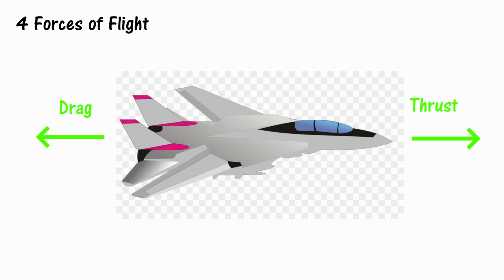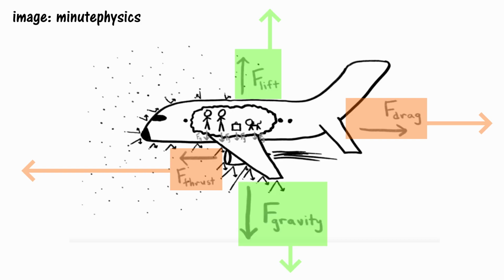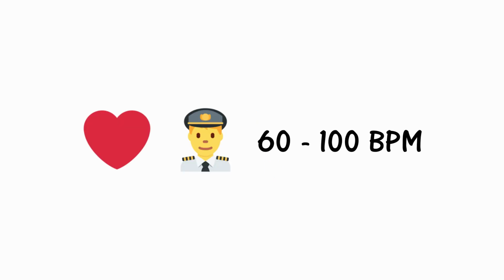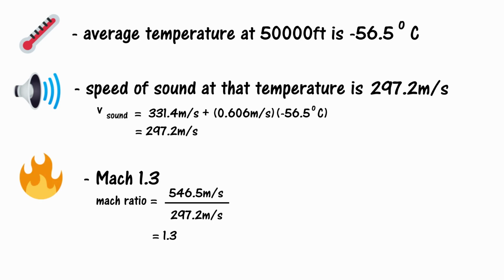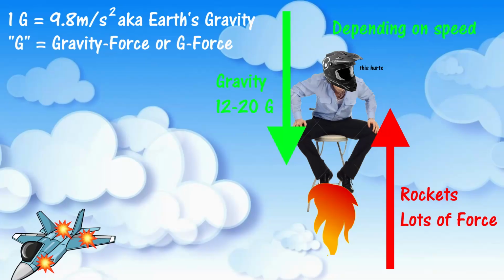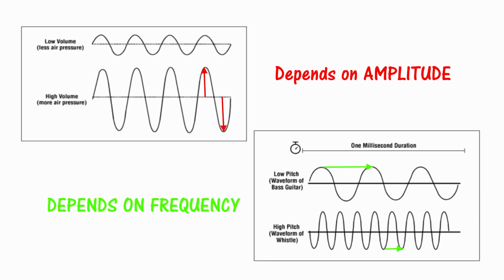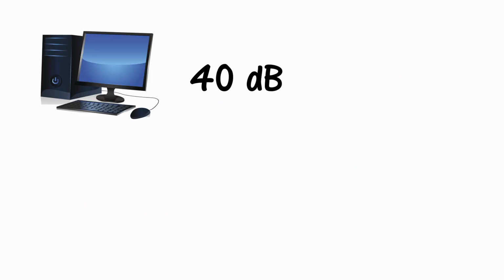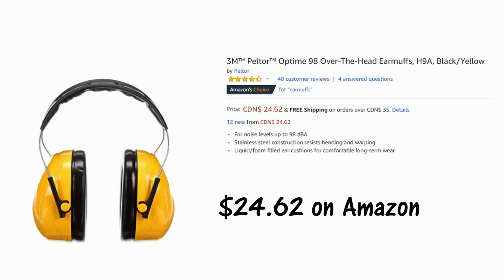Jet Flight, Safety, and More!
physics is cool i guess

(class final project)